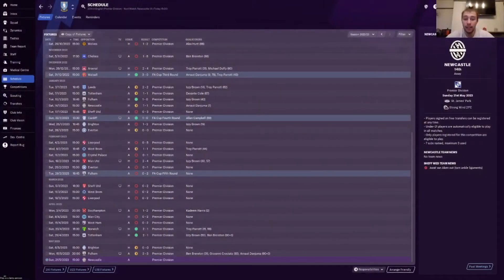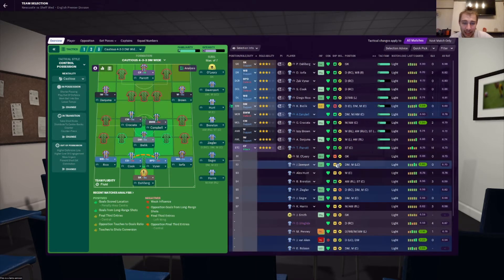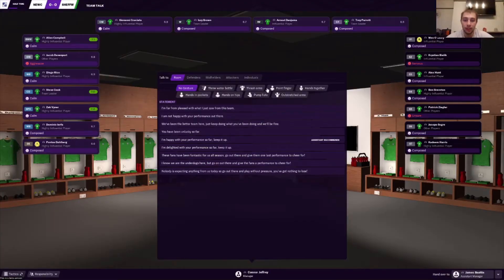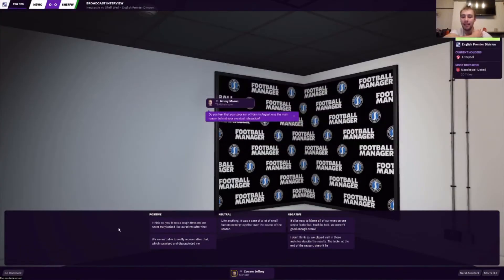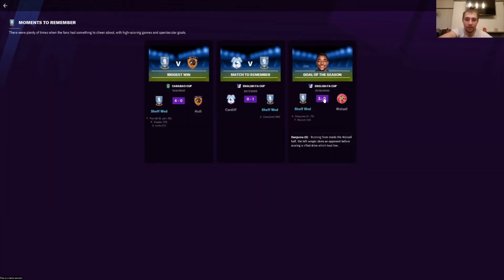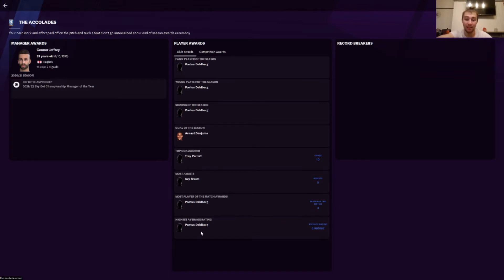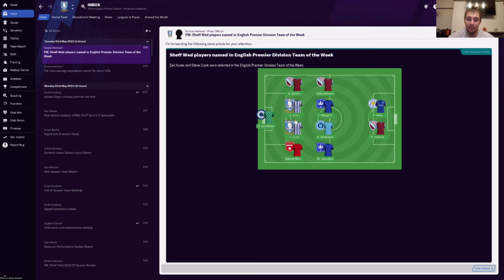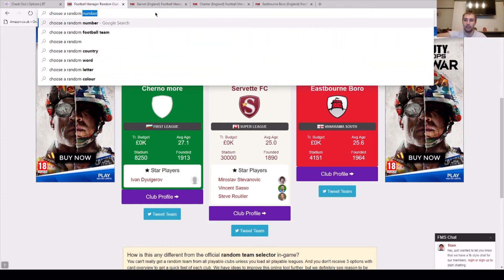End of the Series Football Manager 2021 Sheffield Wednesday #15